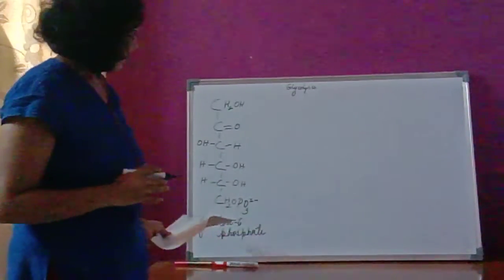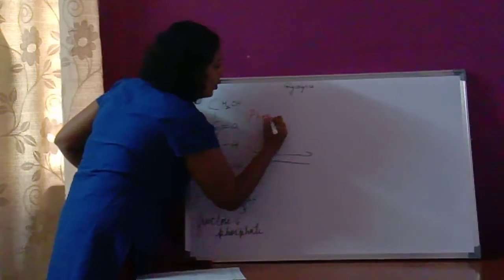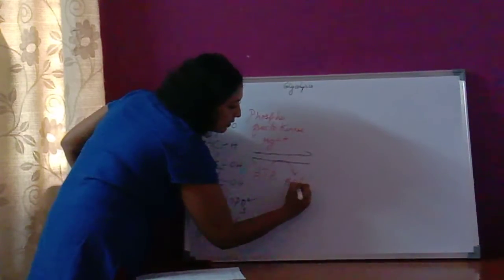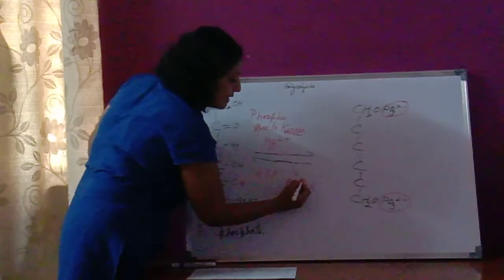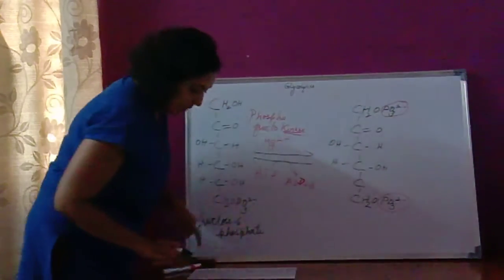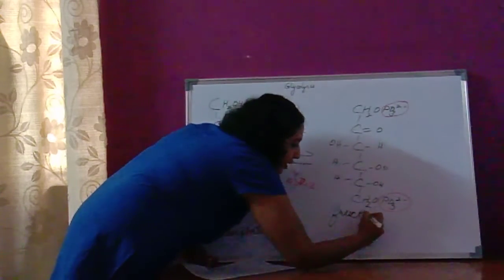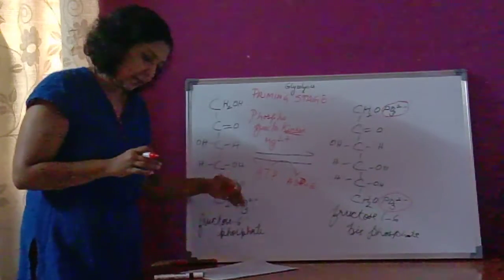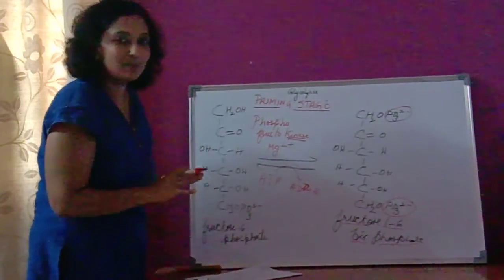Glycolysis! ( With structures)